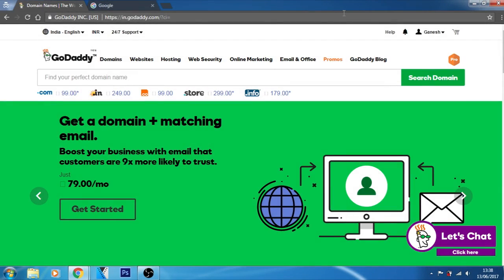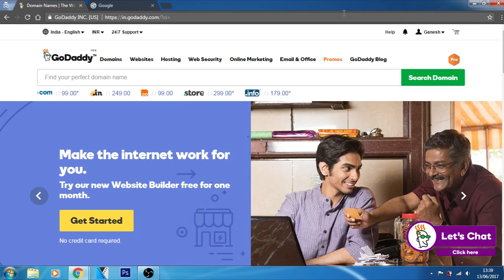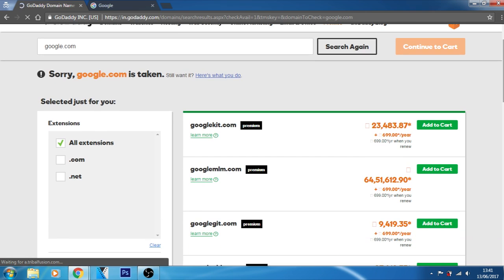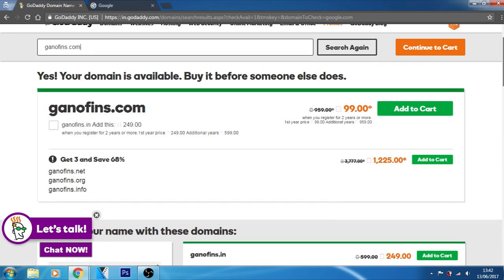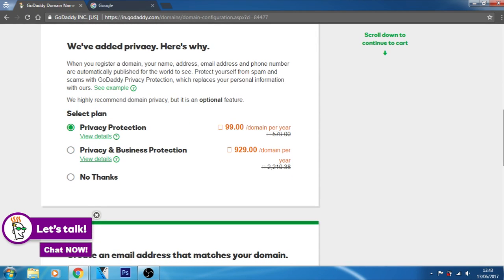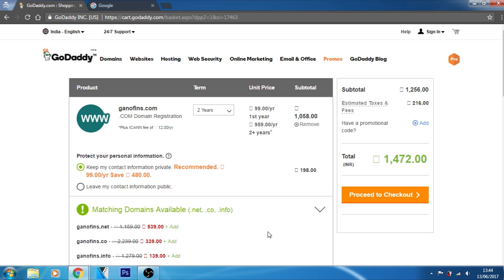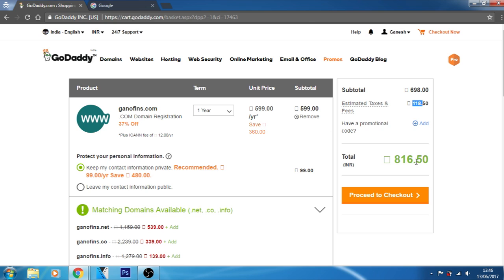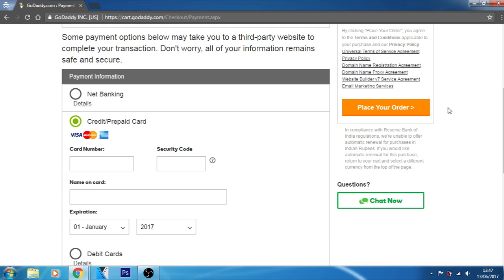Website Development Tutorials - 4 - HOW TO BUY OR REGISTER A DOMAIN NAME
Welcome to fourth tutorial of Website Development
In this tutorial I am going to tell you how to buy a domain or how can you register your own domain.